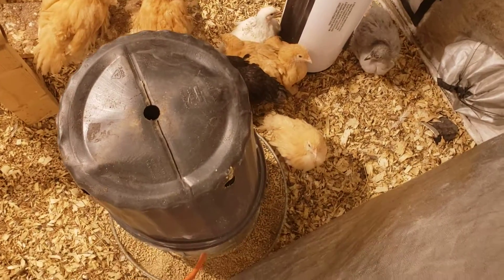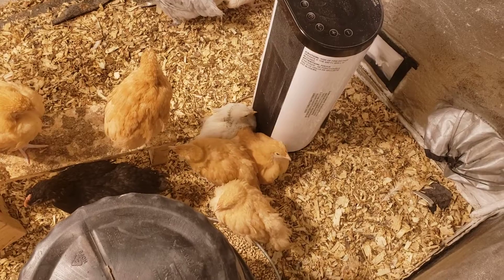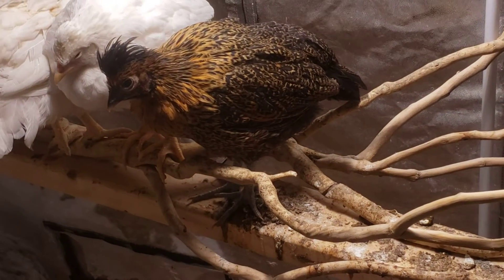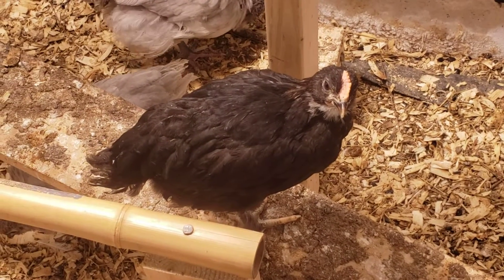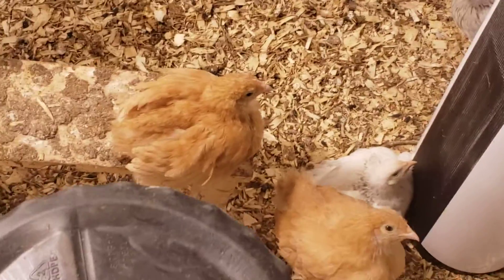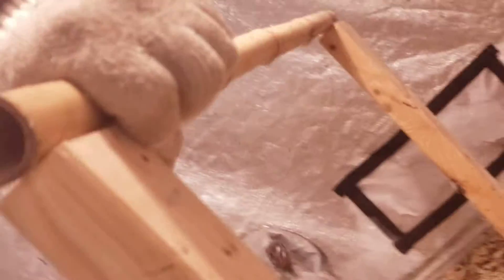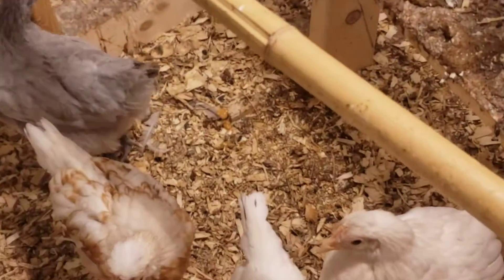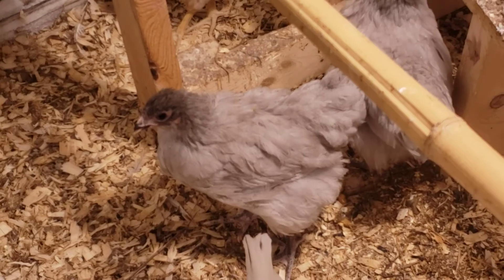After the coldest night this year. -34 Celsius. Tents frosty but +25